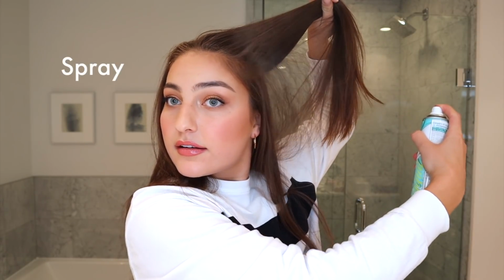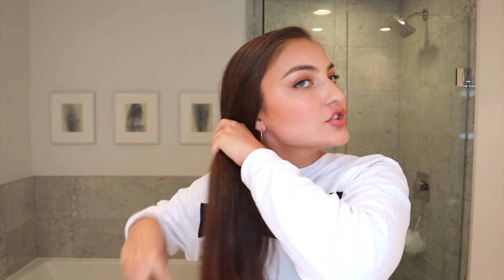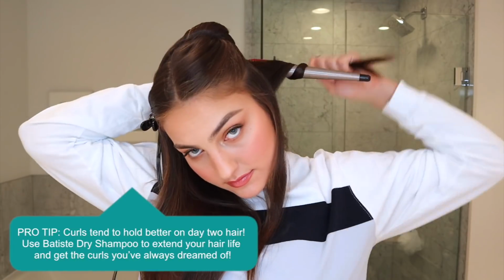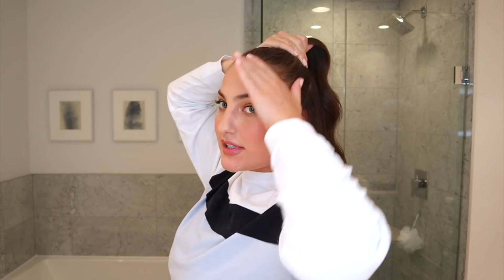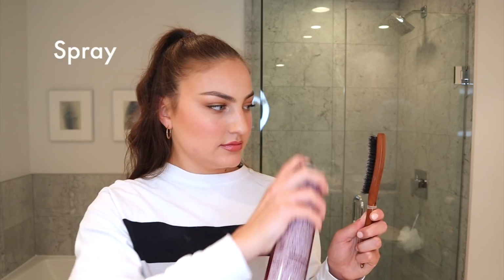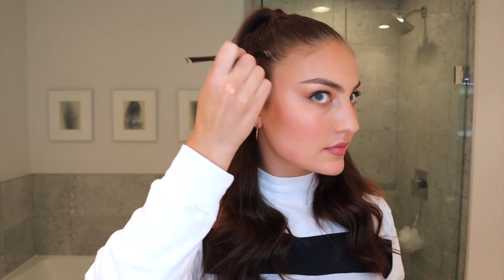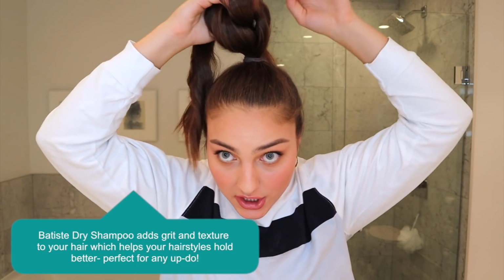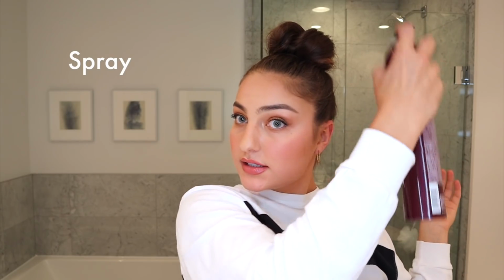My 3 Go-To Hair Styles | QUICK + EASY!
welcome to the walmart version of vogue beauty secrets! 😂

FOLLOW ME ▹

PRODUCTS MENTIONED ▹

Batiste Dry Shampoo in Original

FILMING EQUIPMENT ▹

Secondary Camera ‣
Vlog Camera ‣

FTC  ‣ I’m working with Batiste Canada on this video!

I'm Jaclyn. No, my father does not own Forbes magazine. Yes, I do talk way too loud. Ok, now that it’s out of the way, here’s what you should know about me: I like makeup, peanut butter and watching Friends.

QOTD  ‣  How many days do you go without washing your hair?